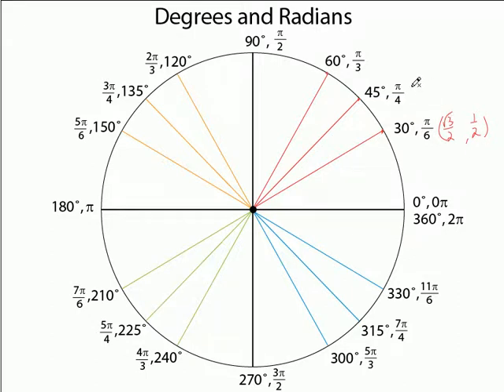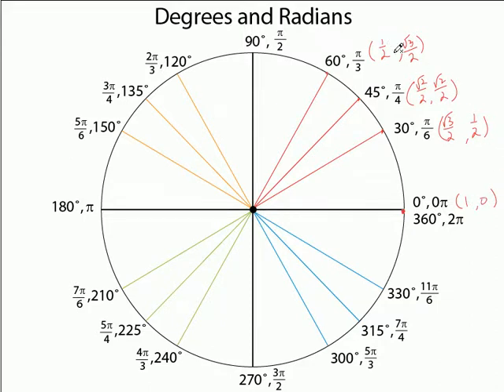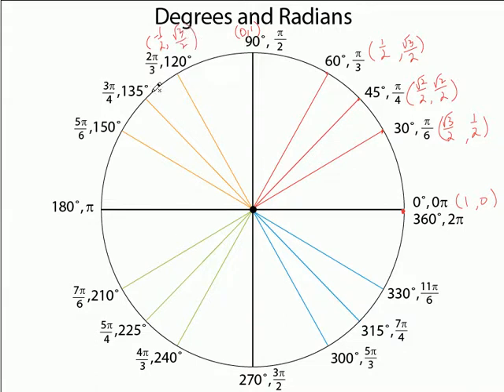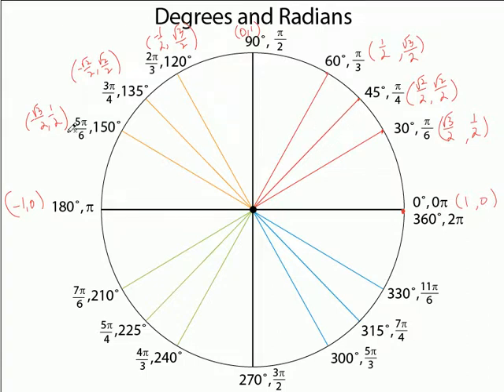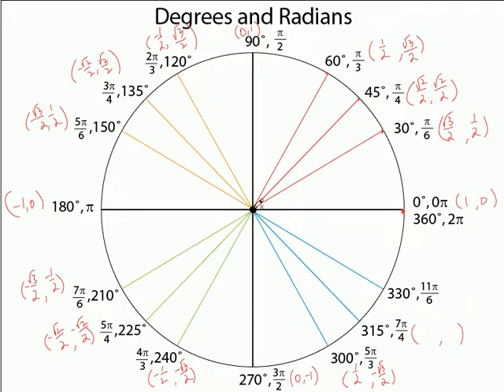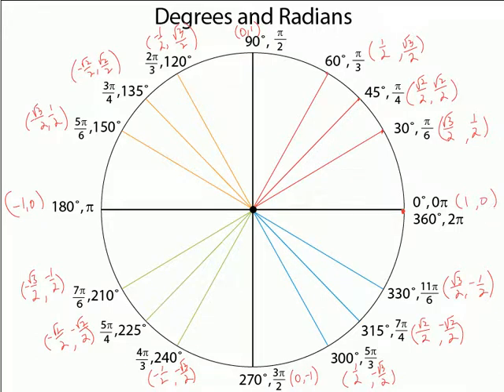Section 13-7 part 1.avi